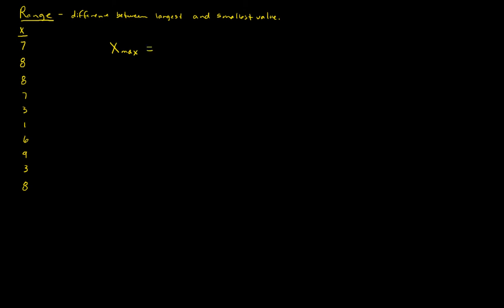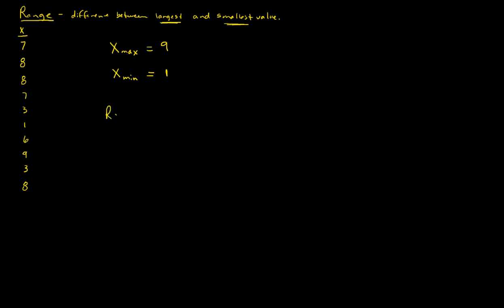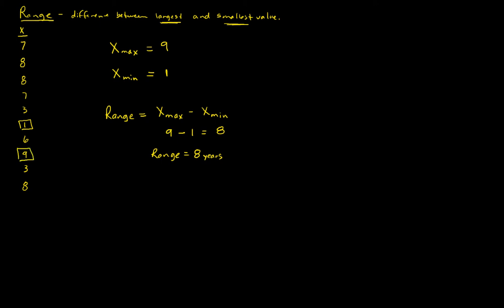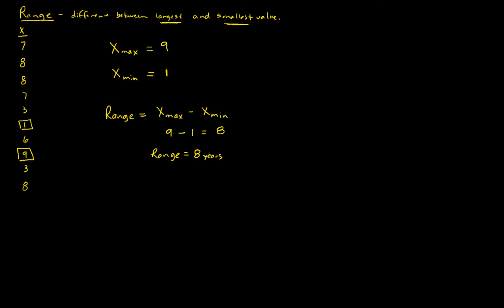681-19Range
This video will discuss the measure of variability termed range. A thematic example is provided.